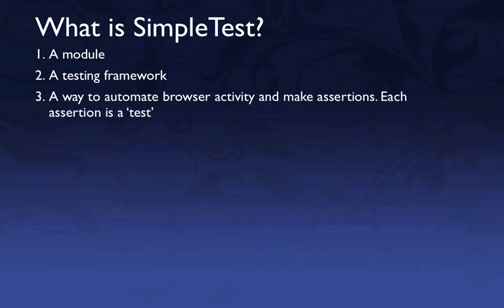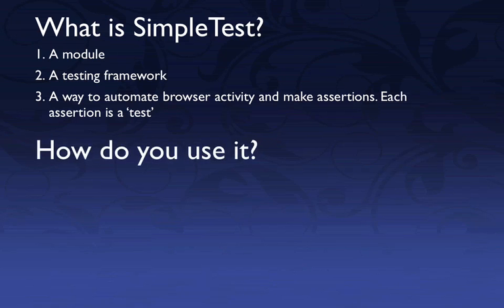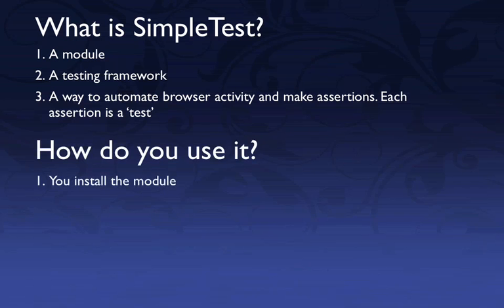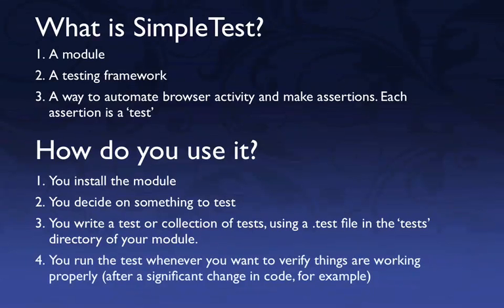Testing your module, part 2 - Intro to Simpletest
About this video:

Manually testing the functionality of your code takes time and is prone to error. The solution is to automate your tests! In a previous video, we took a look at Selenium and how you can use it to automate testing by using a real browser. In this video, we explain SimpleTest, which is both a module and a testing framework used throughout the Drupal world.

Using SimpleTest can save you hours, greatly reduce the number of oversights when doing testing, and it's much quicker to run numerous and complicated tests than Selenium. As a bonus, many modules come bundled with tests so you can insure that your code isn't causing problems outside of your module.